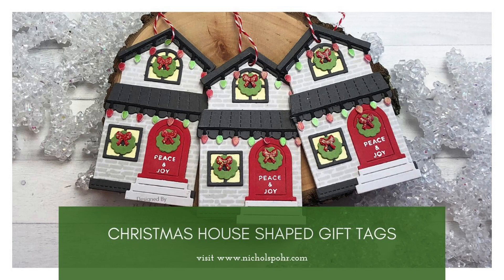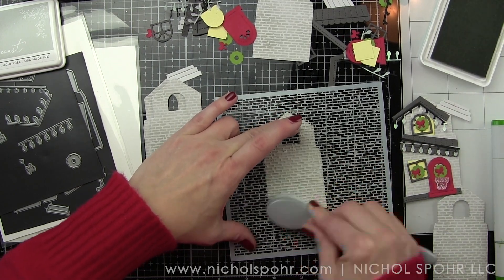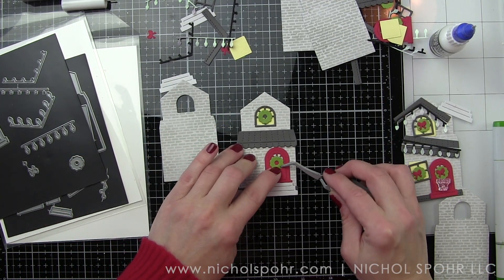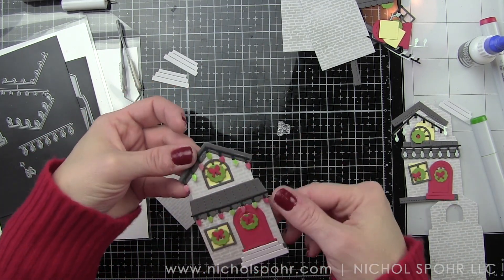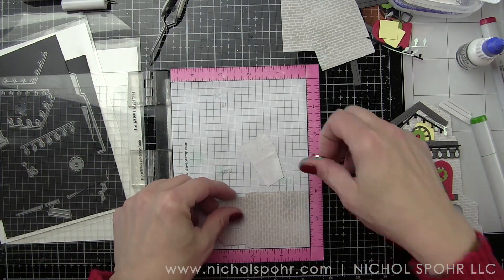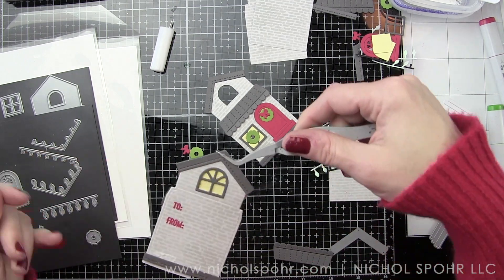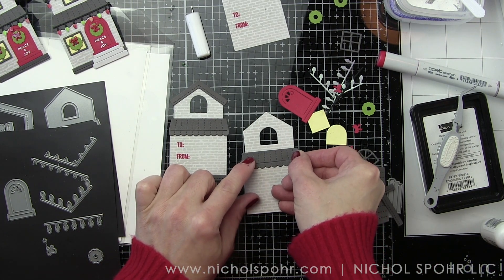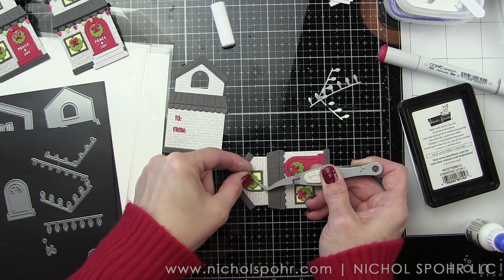Christmas House Shaped Gift Tags (Lawn Fawn)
CHRISTMAS HOUSE SHAPED GIFT TAGS  (Lawn Fawn): Nichol combined the Build A House and Christmas Add On for these house shaped Christmas gift tags.

• Lawn Fawn BUILD A HOUSE CHRISTMAS ADD ON Custom Craft Dies

• Simon Says Stamp Card Stock 100# LEMON CHIFFON Yellow